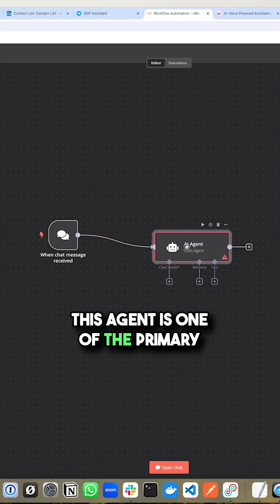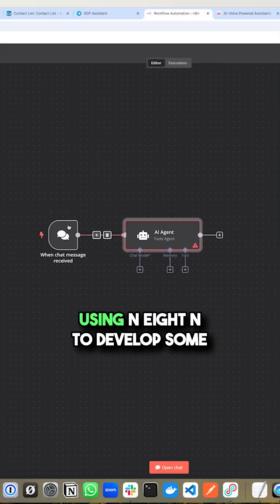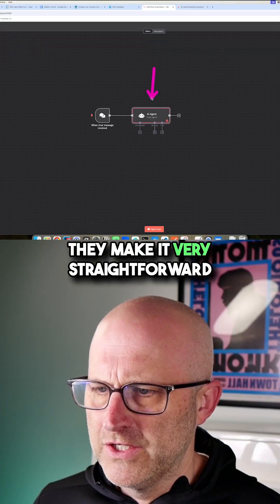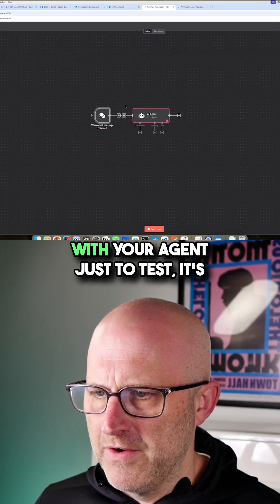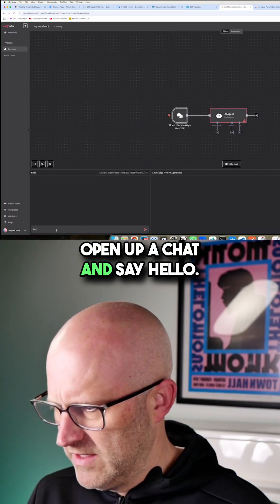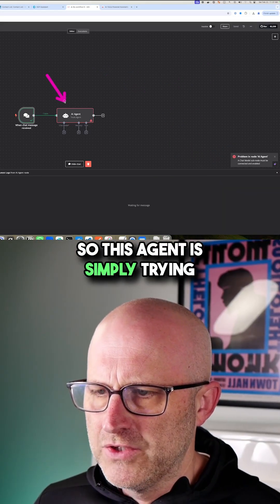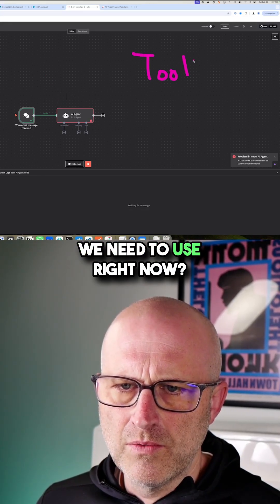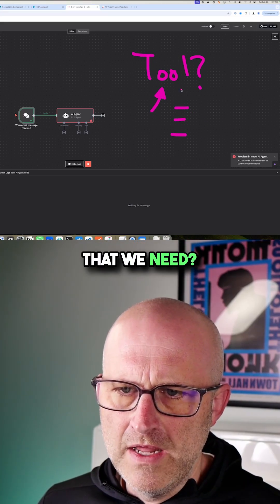AI + n8n = Next-Level Systems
Most people build basic automations.

I build systems that think.

This AI agent interprets natural language, selects the right tool, and configures the action.

Built inside n8n.

Zero fluff.

Maximum utility.